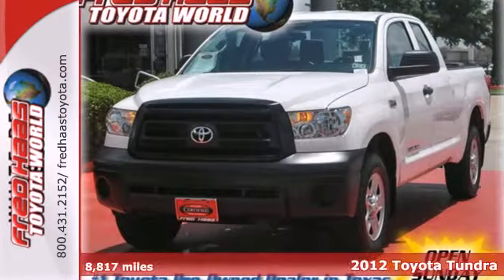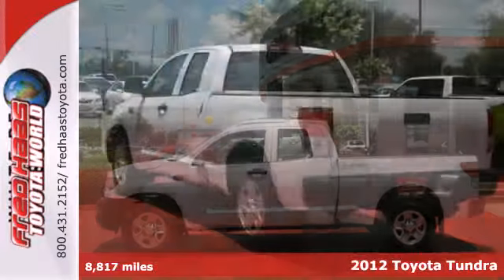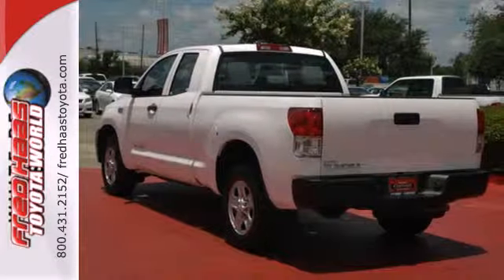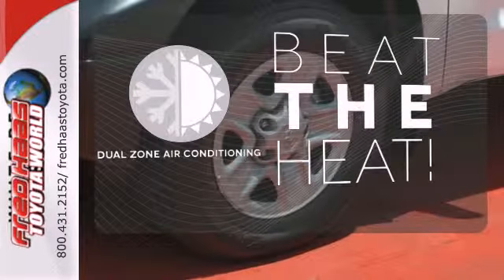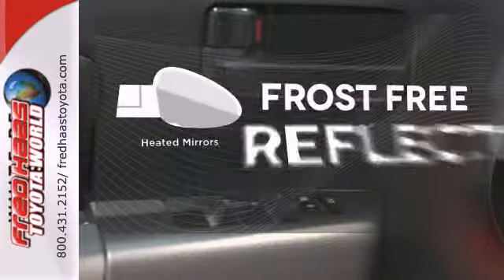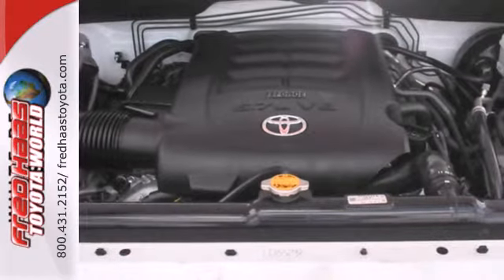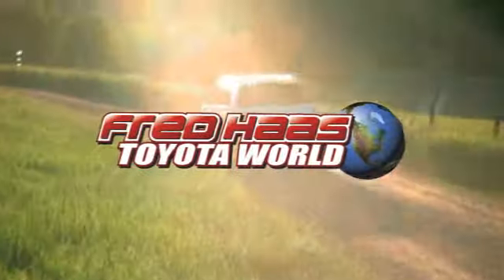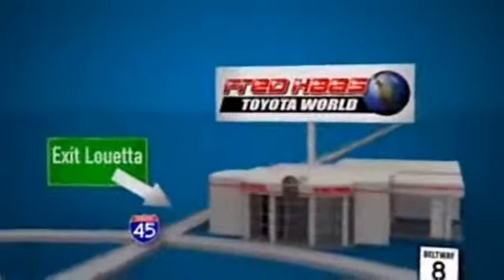2012 Toyota Tundra Katy Sugarland, TX CX131494T - SOLD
Year: 2012
Make: Toyota
Model: Tundra
Trim: Truck
Engine: 5.7L 32-valve
Transmission: Automatic
Color: White
Interior: Gray
Mileage: 8817
Stock #: CX131494T
ONE OWNER.. POWER WINDOWS AND LOCKS.. HANDS FREE.. NO ACCIDENTS..TOYOTA CERTIFIED...LIFETIME ENGINE WARRANTY...COMES WITH 2 KEYS, 2 REMOTES(if avail.) 2.9% SPECIAL ON FINANCING WITH APPROVED CREDIT AND TOYOTA CERTIFIED BENEFITS: 12-Month/12,000-Mile Comprehensive Warranty 7-Year/100,000-Mile Limited Powertrain Warranty 1-Year Roadside Assistance includes Towing 160-Point Quality Assurance Inspection CARFAX Vehicle History Report TCUV are eligible for Purchase, Lease and Commercial Customers TCUV are eligible for New Car Financing Rates and Terms w.a.c. Service Available at over 1,400 Toyota Dealerships in the US and Canada...PRICED TO SELL..SEE YOU SOON!!

Address:
20400 I-45 North